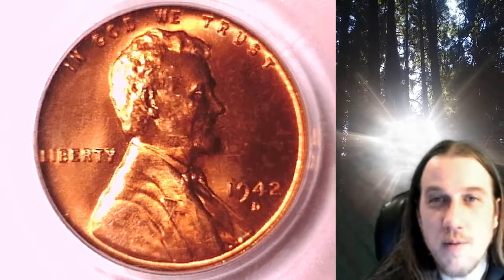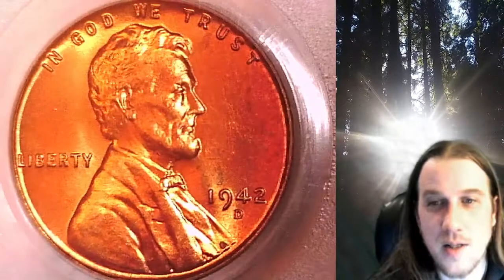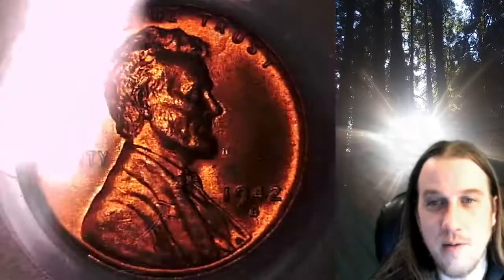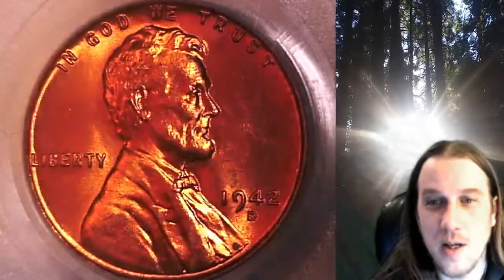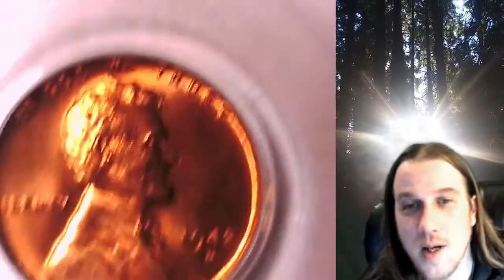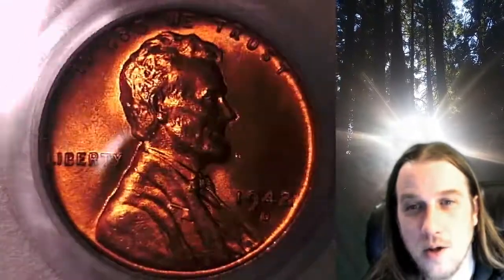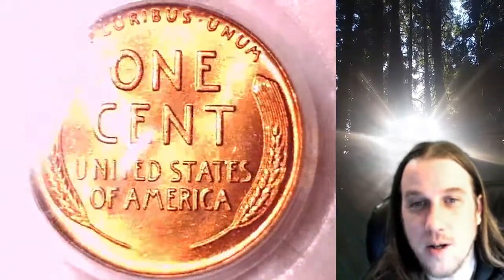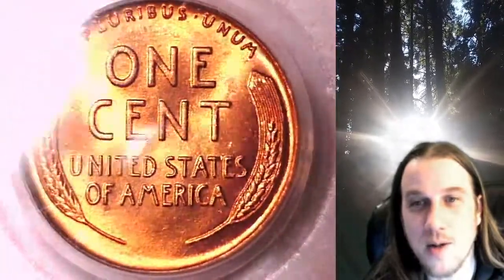Coin Store on Ebay 1942 D Lincoln Wheat Cent Penny PCGS MS 66 RD 71176591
Link to Coin featured in Video

3GTWTBbpaHYEX712NP4yfEHZWmuFFL4Lnn